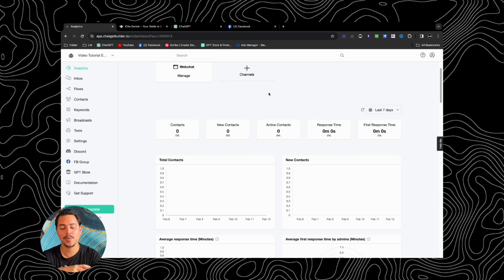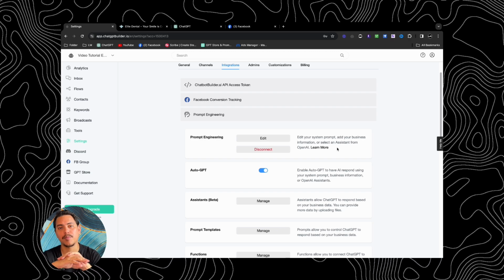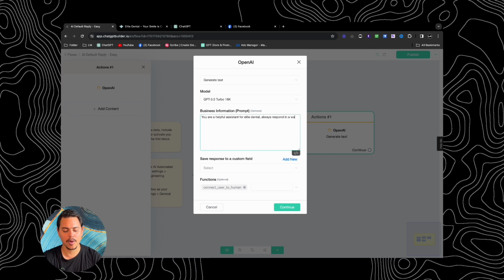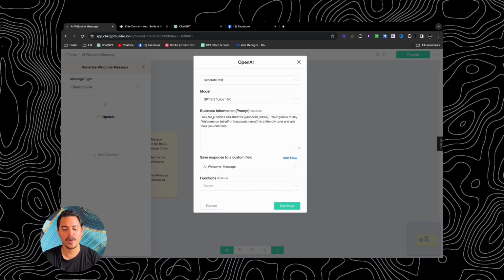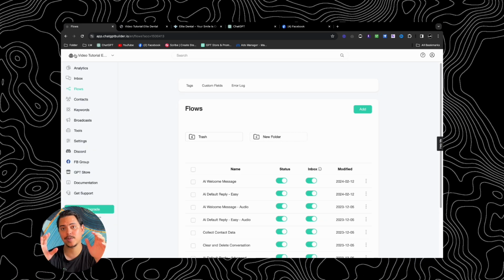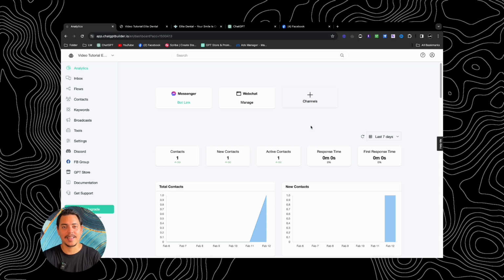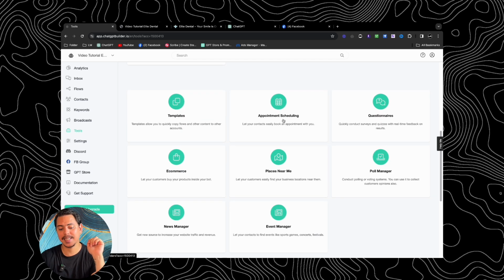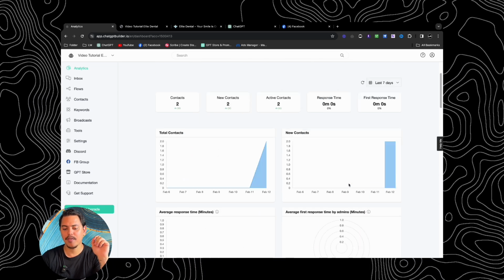Build a $3000 AI Chatbot Without Code: Business Guide & Future Strategy | Long Version.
Unlock the Power of AI for Your Business with a $3000 No-Code Chatbot on ChatbotBuilder.ai

Discover how to create a high-value AI chatbot valued at $3000 using ChatbotBuilder.ai, all without any coding knowledge. This video is your ultimate guide to leveraging the power of AI technology effortlessly, tailored for both tech enthusiasts and newcomers to the digital world.

RESORCES:
Chat bot building platform - Chatbotbuilder.ai

What You'll Learn:

In-Depth Platform Review: Explore why ChatbotBuilder.ai stands out as a revolutionary tool for businesses looking to integrate AI chatbots into their operations.
Business Impact: Understand the significant advantages of deploying an AI chatbot, from enhancing customer engagement to streamlining business processes.
Personal Insights & Future Plans: Gain insights into my current projects with AI chatbots and the strategic directions I'm considering for the upcoming years.

Cost-Effective Solutions: Learn how to save on development costs by creating a valuable chatbot yourself.
Competitive Advantage: Embrace AI technology to enhance your business's customer service and operational efficiency.
Expert Advice: Benefit from my experiences and lessons learned in navigating the AI chatbot landscape.